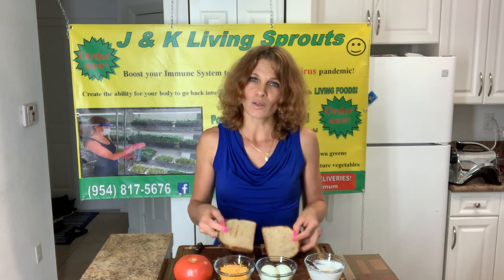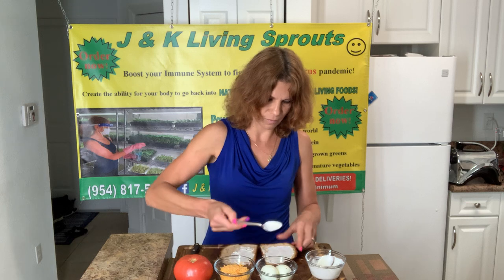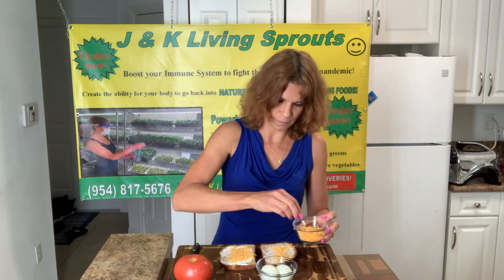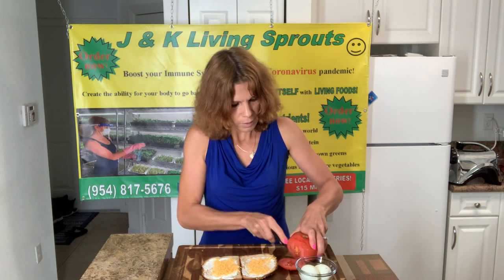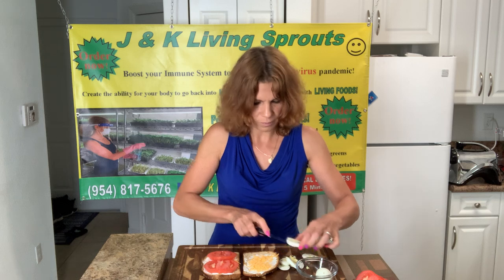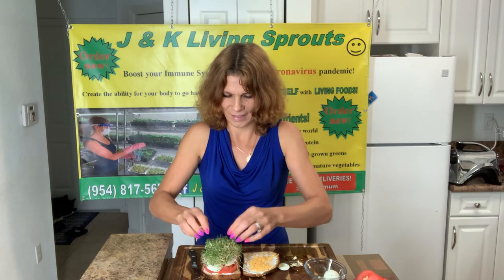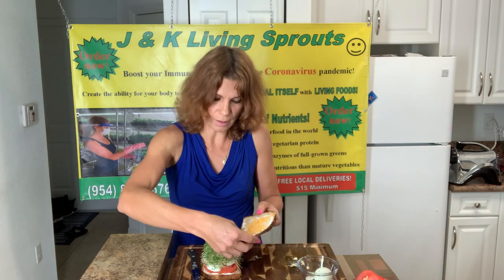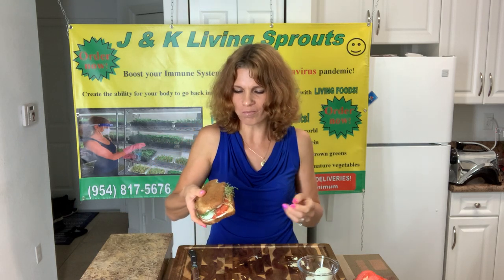Good snack with alfalfa sprouts!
How to make healthy snack with sprouts (microgreens).
How to stay healthy and safe.